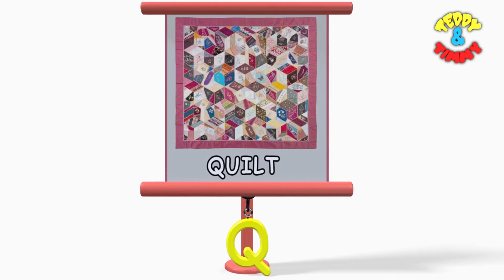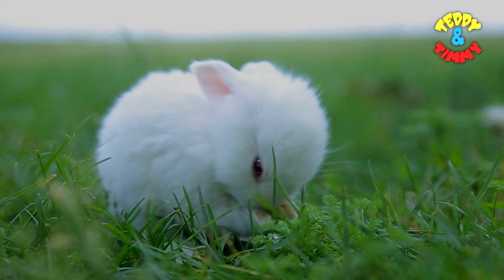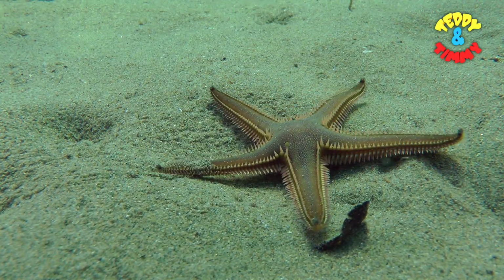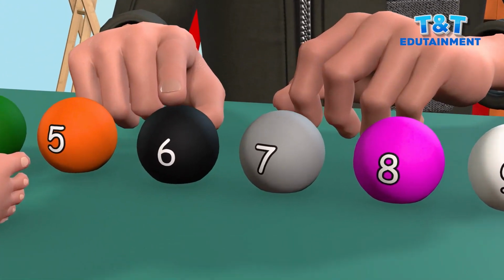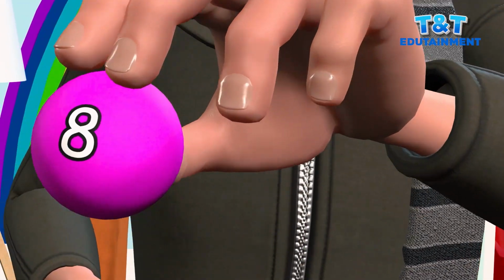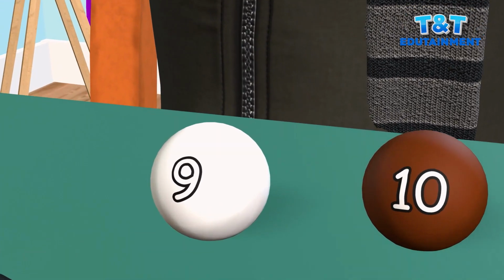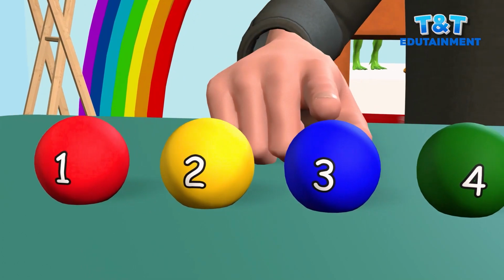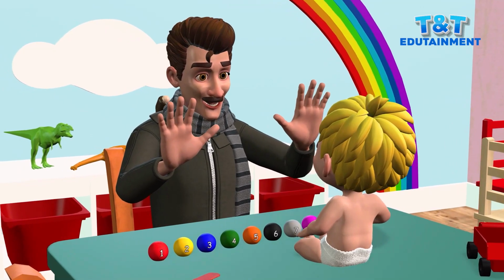ABCD | Alphabets in English | A to Z | A For Apple B For Ball | ABCDEFGHIJKLMNOPQRSTUVWXYZ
ABCD | Alphabets in English | A to Z | A For Apple B For Ball | ABC Song | ABCDEFGHIJKLMNOPQRSTUVWXYZ

In this video children will be able to learn alphabets and letters and also kids will learn things that start with each alphabet with the help of animation and colorful visuals.

Lyrics

A | A for Apple | A for ant
B | B for Bat | B for ball
C | C for Cat | C for Cake
D | D for dog | D for Dice
E | E for Elephant | E for Egg
F | F for Fish | F for FAN
G | G for Grass | G for Ginger
H | H for Helicopter | H for Hat
I | I for Ice cream | I for Ink
J | J for Jar | J for Jackfruit
K | K for King | K for Kiwi
L | L for Lemon | L for Leaf
M | M for Mango | M for Mouse
N | N for Nest | N for Nine
O | O for Onion | O for Owl
P | P for Pencil | P for Papaya
Q | Q for Question | Q for Quail
R | R for Rocket | R for Radio
S | S for Strawberry | S for Sun
T | T for Tree | T for tomato
U | U for Urn | U for Unicycle
V | V for Van | V for Vase
W | W for Watch | W for Watermelon
X | X for Xylophone | X for X-Ray
Y | Y for Yacht | Y for Yoyo
Z | Z for Zebra | Z for Zucchini

This ABC Song cartoon video will help kids learn English Alphabet A to Z. The ABCD will get animated in handwriting format and reveal things that start with each alphabet.

Our collection of Nursery Rhyme Songs, Children Songs, Kids Songs, Baby Songs, Nursery Songs, ABC Songs will surely help your kids learn quick with entertainment and good music. Preschool & Kindergarten School Teachers can show our channel which has 3D animation videos to toddlers & babies to teach them basics like ABCD Songs & rhymes. Making learning & education fun is our passion. Hope you like the content we create. Loads of Love – Teddy & Timmy Edutainment – Kids Songs & Learning Videos.